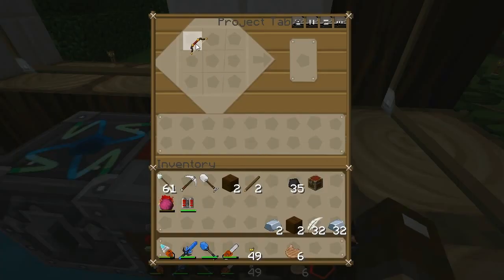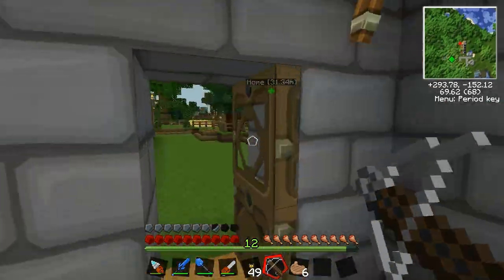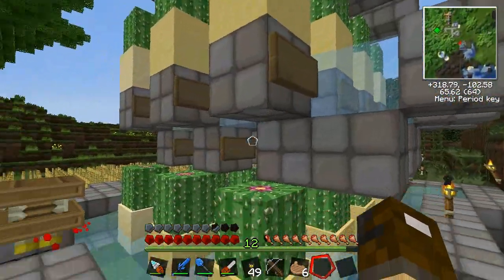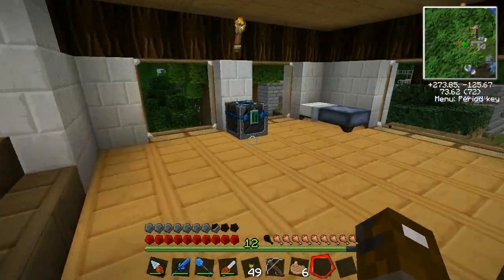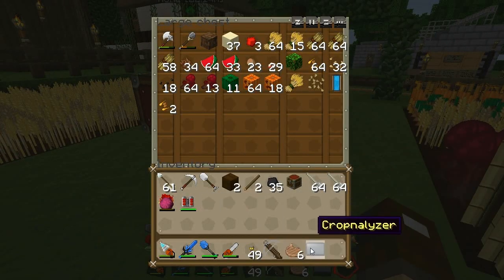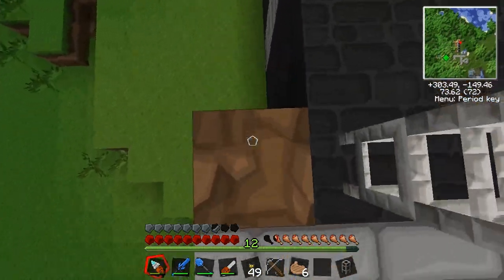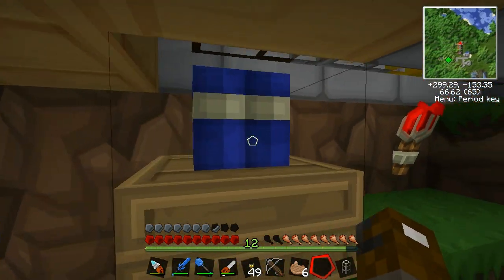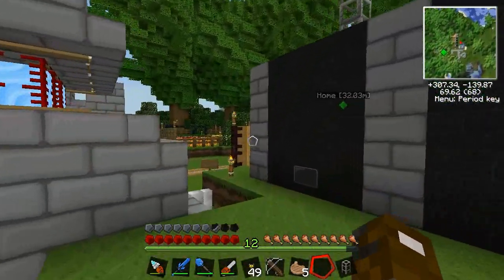Technical Minecraft part 44. Industrial Constructions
Series 3 of technical minecraft! oh yeah! much wanted minecraft with the technic pack is back and better! this time for much longer due to the technic launcher allowing normal minecraft and modded minecraft without the fuss!